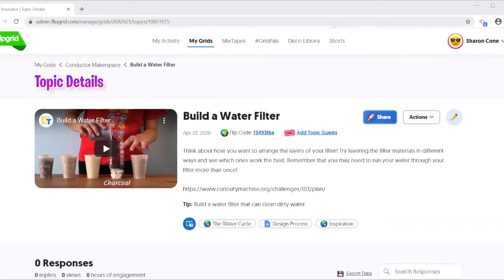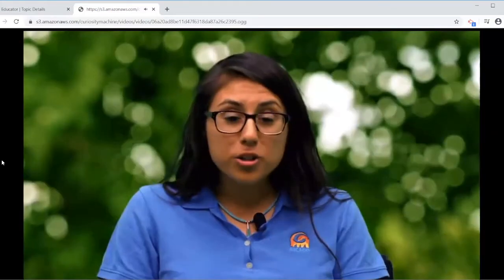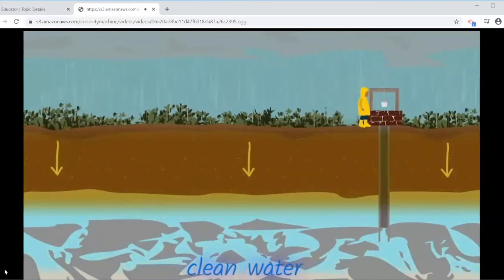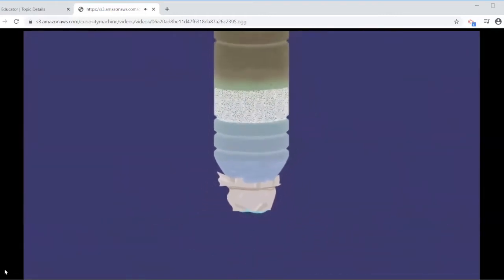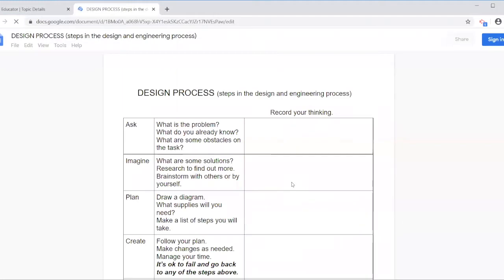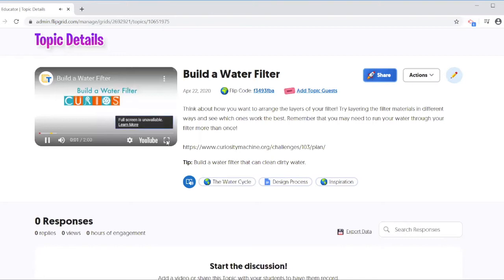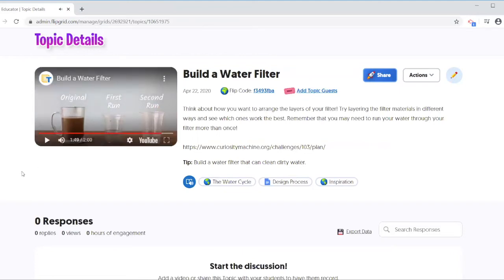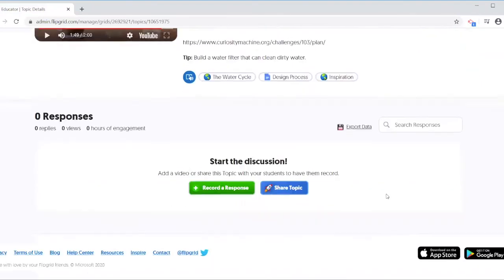Home Based STEM Challenge: Water Filter